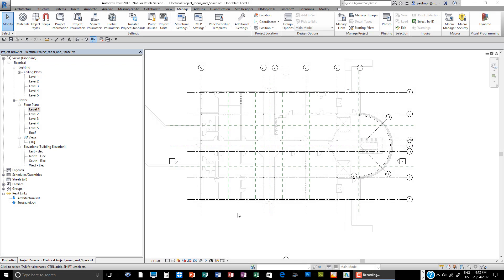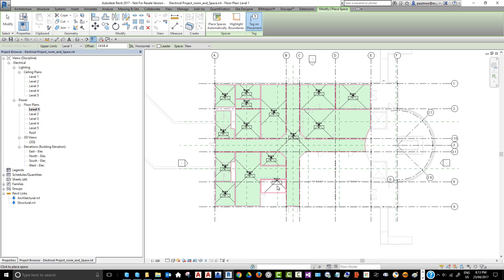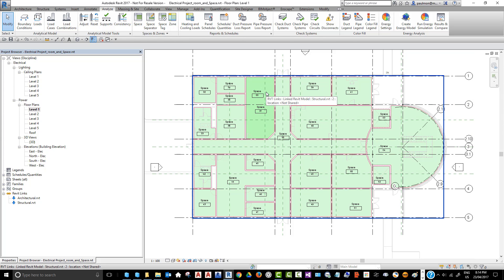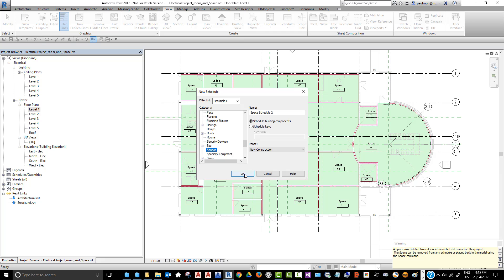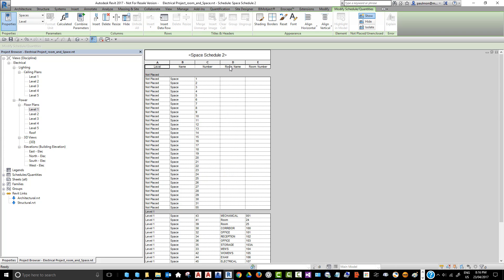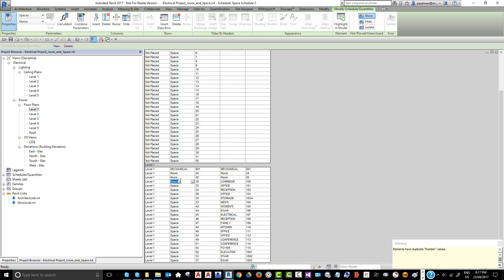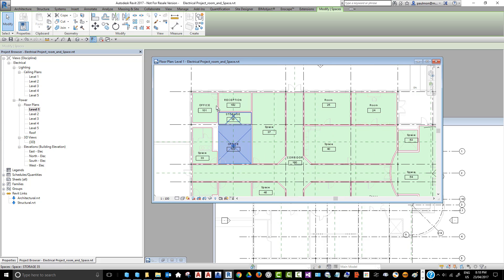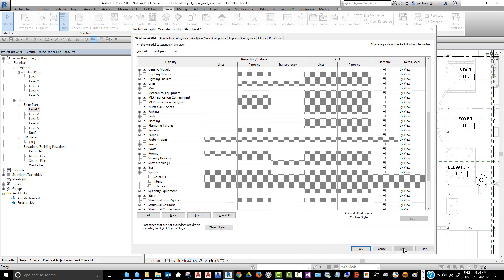REVIT 2017 ELECTRICAL - Room and Space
REVIT ELECTRICAL 2017 - add space elements to model and modify space element's data to match architectural model using space schedule